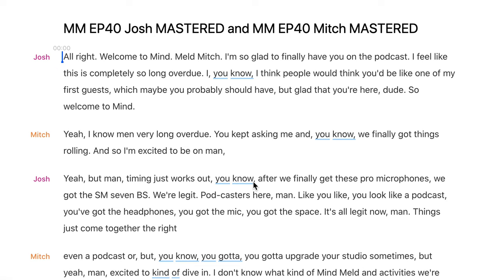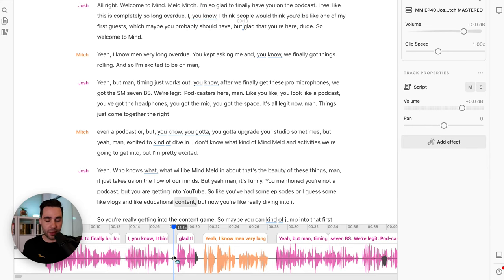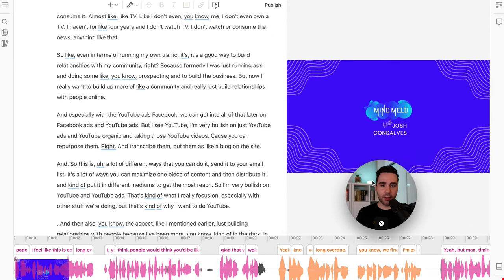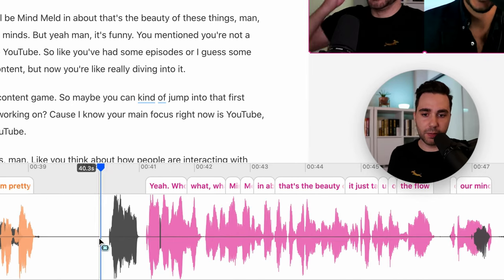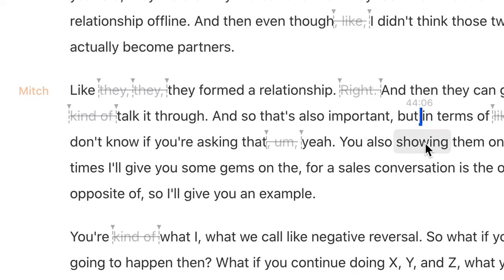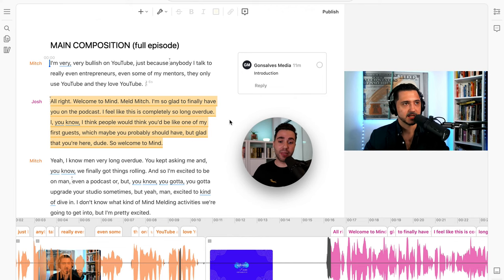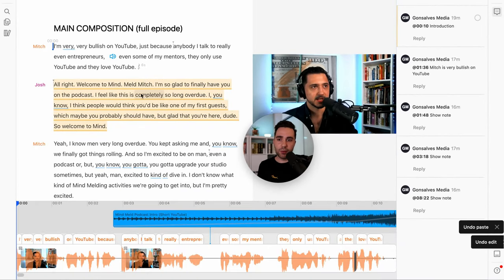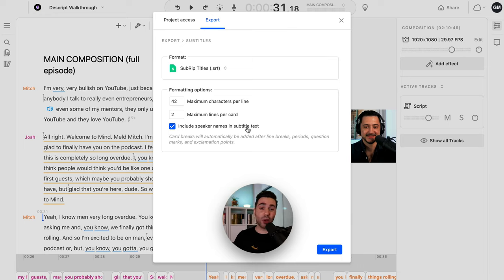How to Edit a Video Podcast in Descript (Full Workflow Tutorial)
Descript is a collaborative audio/video editor that you can edit like a word document. In this video I walk you through the process of importing, transcribing, editing, and publishing a video podcast, as well as creating show notes for your podcast.

CHAPTERS:
00:00 Intro
01:28 Import Audio
02:58 Transcribe Audio (Multiple Speakers)
05:06 Import Video
07:53 Descript Compositions
10:23 Composition vs. Sequence
12:36 Remove Overlapping Audio
14:27 Edit Audio & Video
16:29 Edit Transcript
18:45 Remove Filler Words
20:43 Create Show Notes
22:47 Create Clips
24:02 Add Stinger Preview
24:52 Add Music Overlays
29:58 Export Audio & Video
32:55 Export Transcript & Captions

Thanks for coming this far! if you're reading this, it is no accident. The universe brought you to this corner of the internet for a reason, and you're on the right track. I already know that you're an amazing person and I can't wait to connect with you!
— Josh